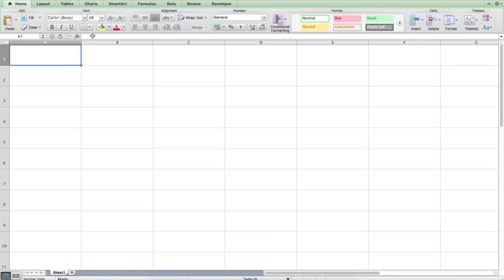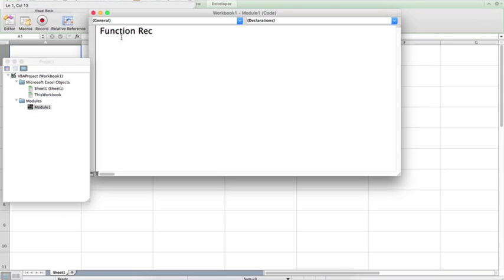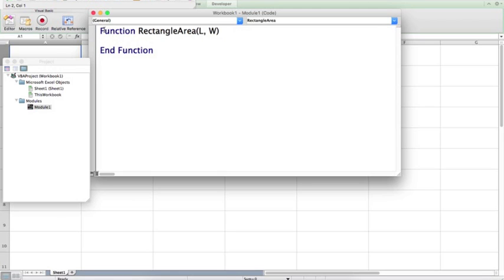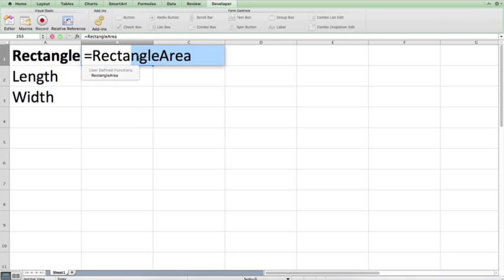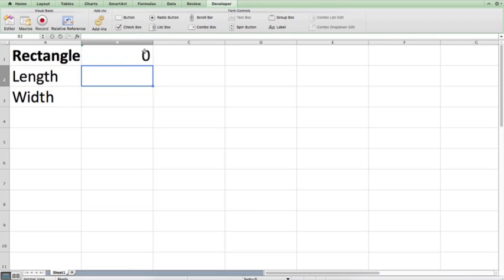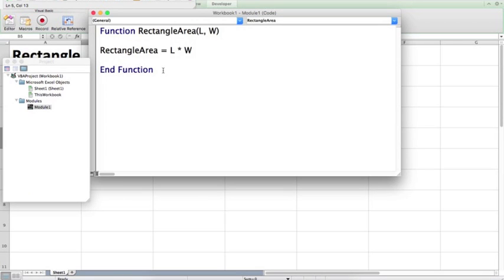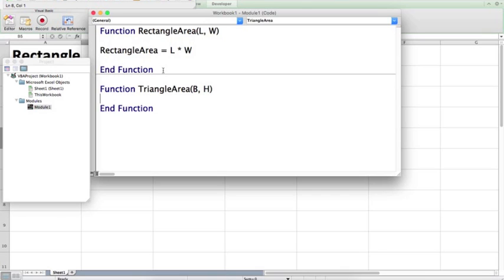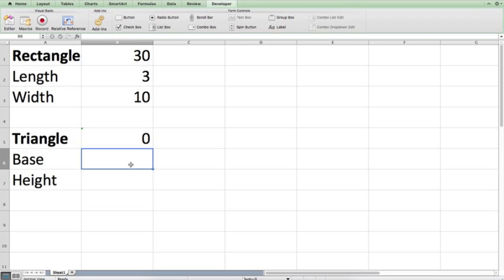VB: 12 Introduction to Functions